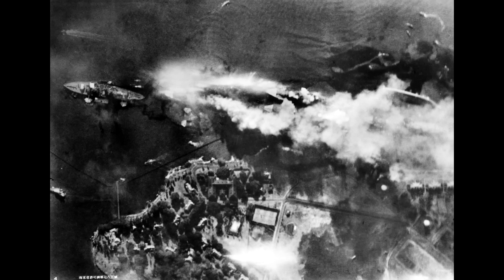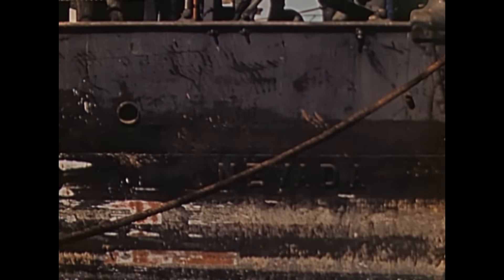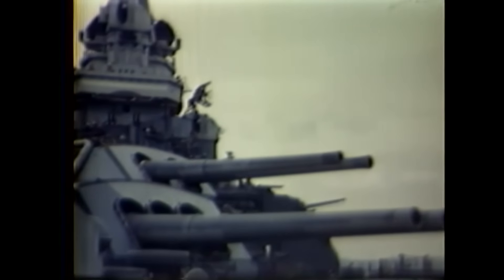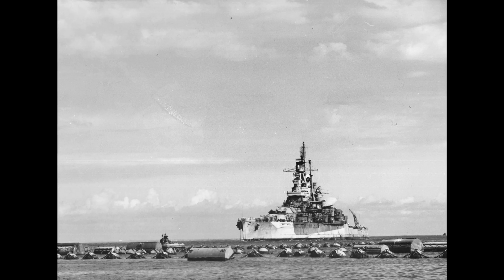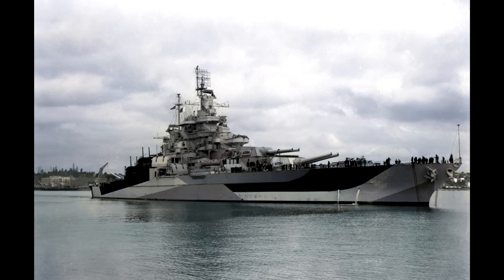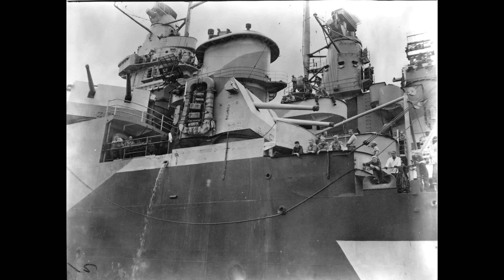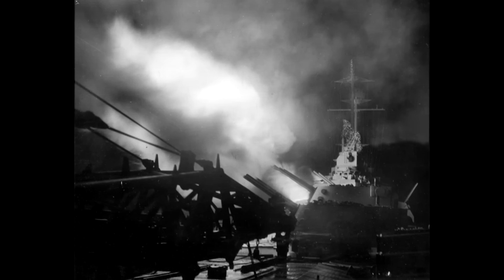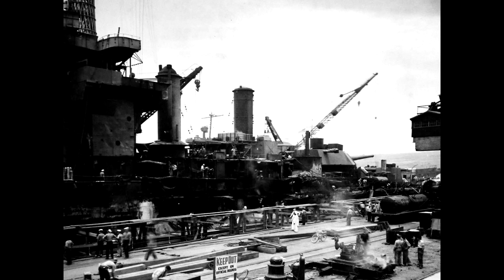Revenants of Pearl Harbor - Nevada, California and West Virginia's return to the front lines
Today we take a brief look at the modernisation of the three battleships sunk and salvaged at Pearl Harbor and what they went on to do once returned to service.

Footage from US National Archives video codes:
428-NPC-7714/11161/7715/3647/3646/8391//7301/11163/4308/4312/4313/47365